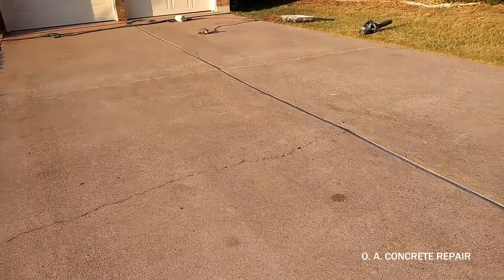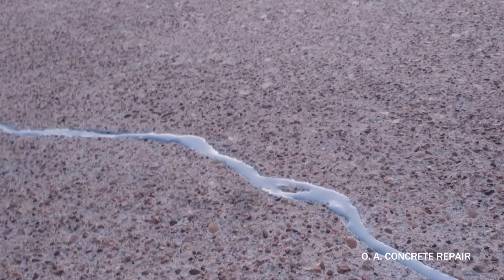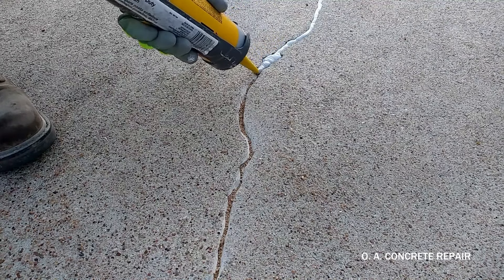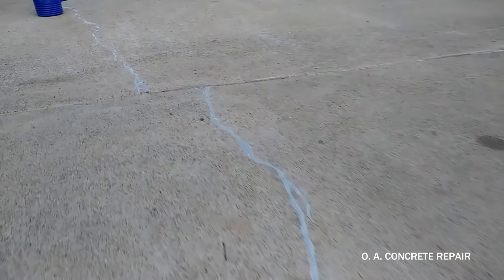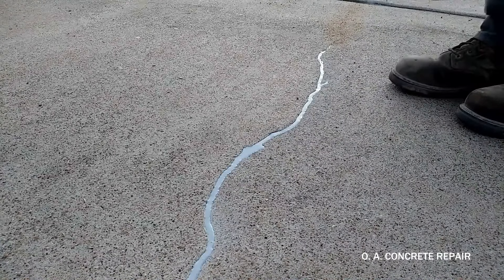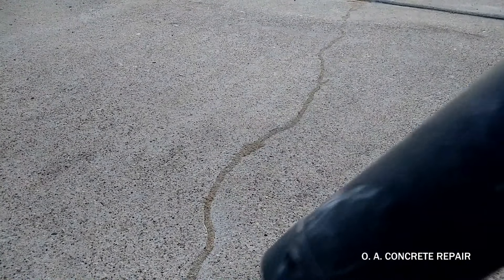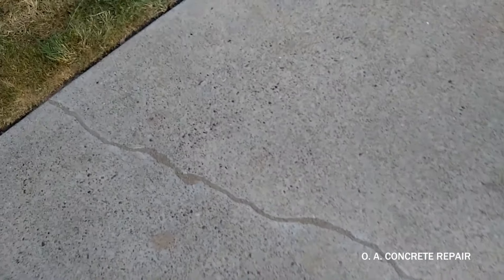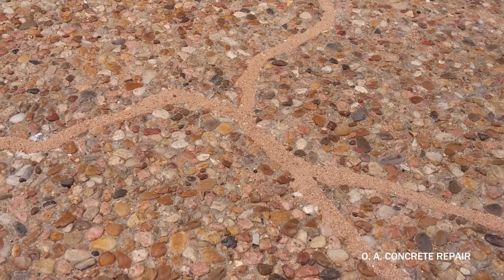SEAL / FILL / FIX / A CRACK IN CONCRETE DRIVEWAYS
This video explains the causes of cracks in concrete driveways.
There are several types of cracks in concrete: Structural cracks, and shrinkage cracks.
Structural concrete cracks should be sealed to prevent water from penetrating through the slabs. When water penetrates into the soil that supports the concrete, soil may settle, creating a bigger crack over time.

Sealing a crack is not fixing a crack as most people think. Sealing a crack is the application of sealant (caulk) into the crack. The purpose of sealant or caulk in a crack is to just stop water leakage under the slabs and stop vegetation from growing in the crack.

Sealing a crack is inexpensive and must be done to slow down the deterioration of concrete. Remember, your driveway should never have open gaps. Expansion joints should be replaced, cracks should be sealed or fixed and your front yard must have grass.

Why replace concrete when you can fix it!